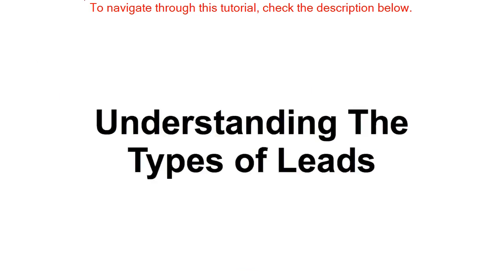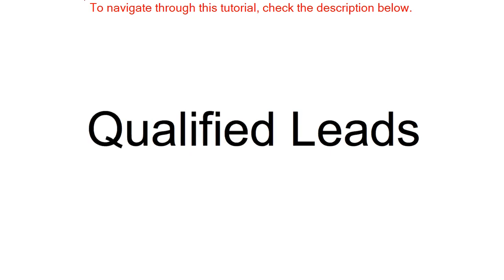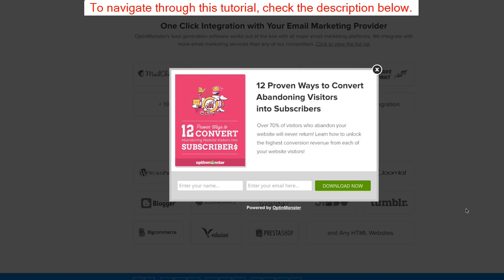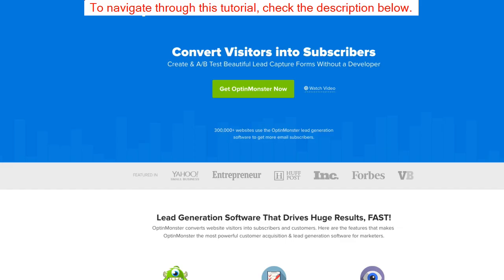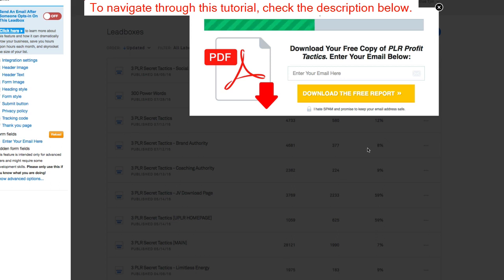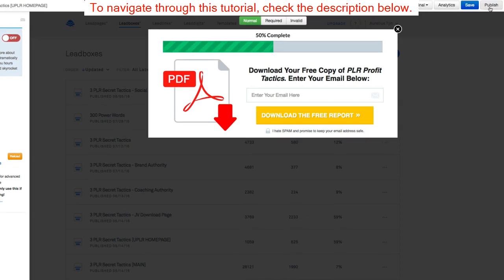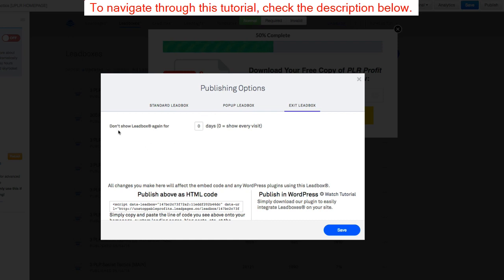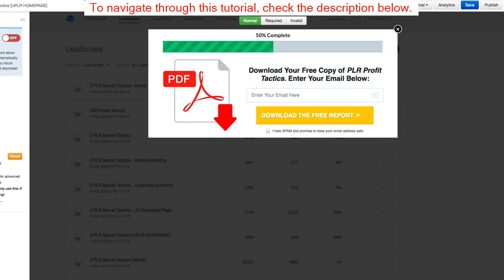Lead Generation Tutorial for Beginners Part 2 of 3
Feel free to navigate the table of contents of this lead generation tutorial for beginners. Click to expand, please.